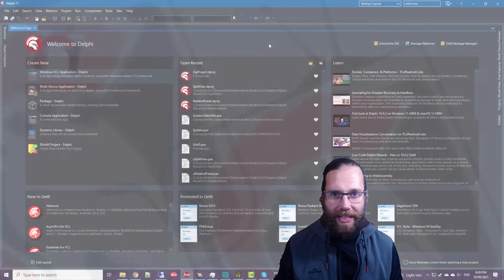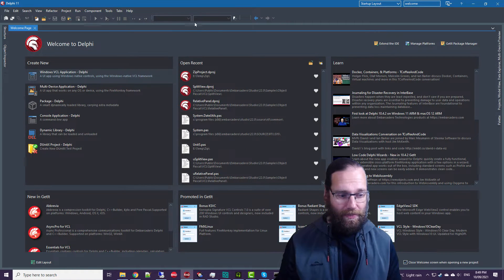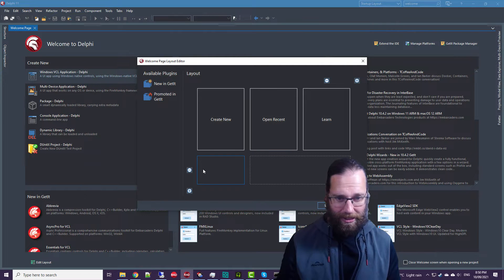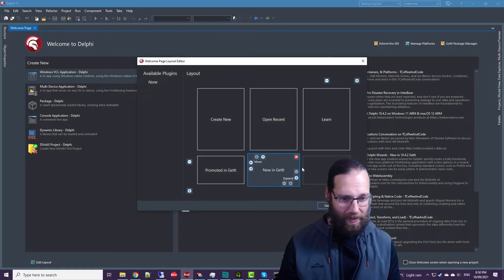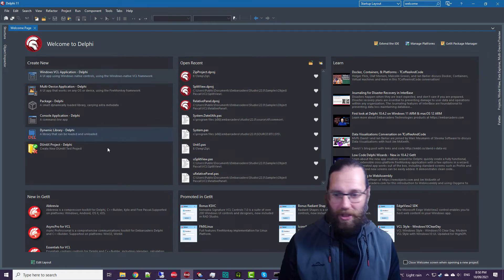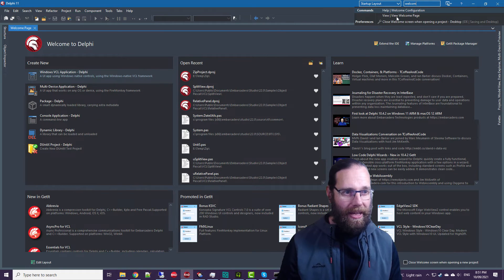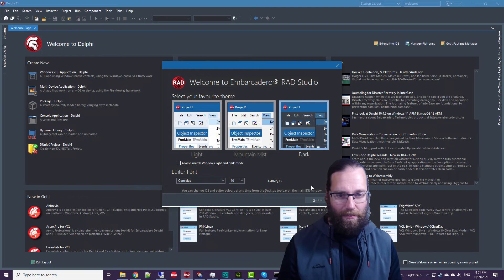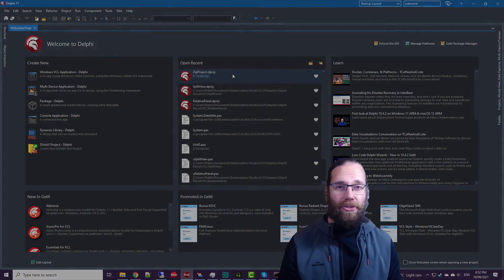Enhanced Welcome Screen - Delphi #182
The welcome screen in Delphi 11 has been enhanced, it's now based around VCL controls, and can be customised!